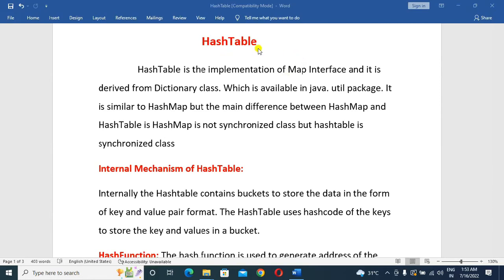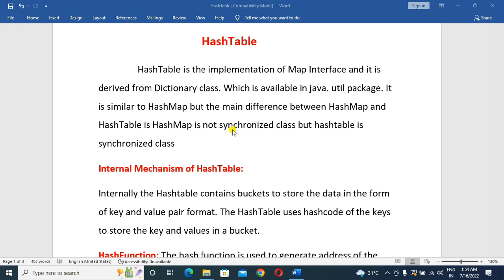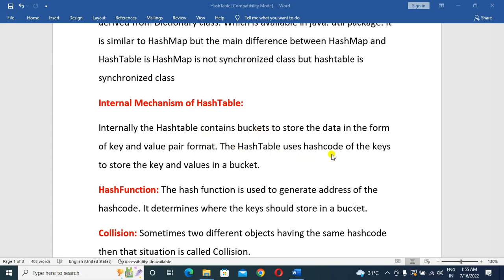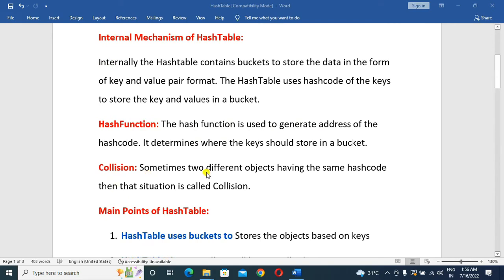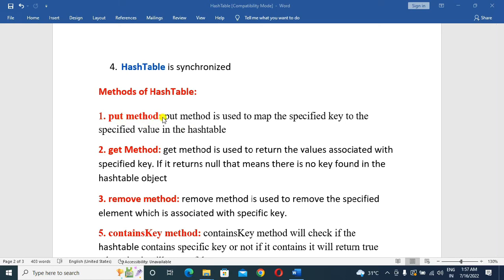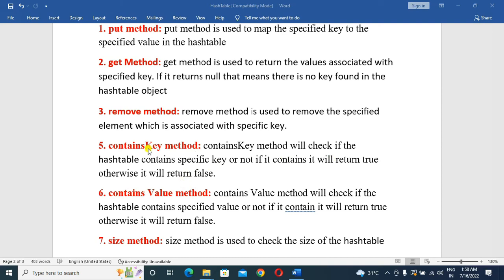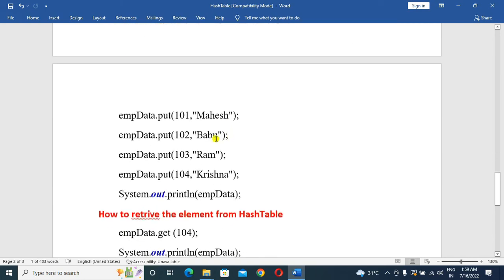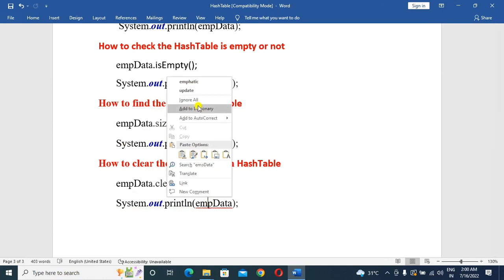What is HashTable in java(Telugu)